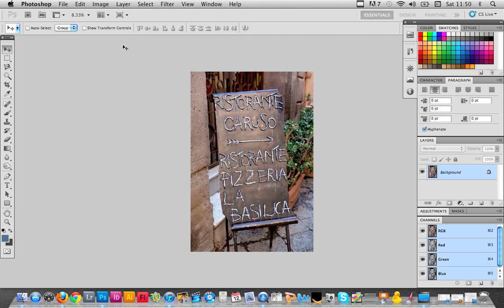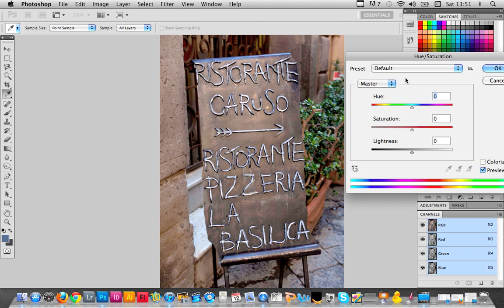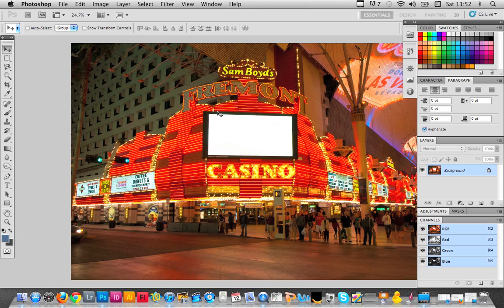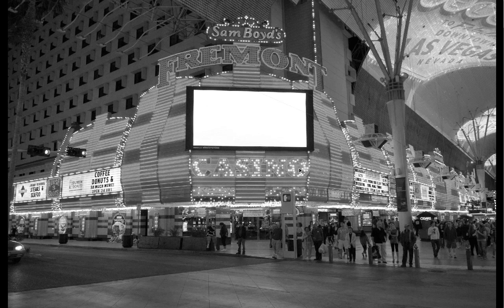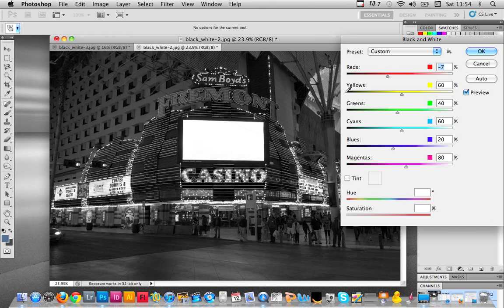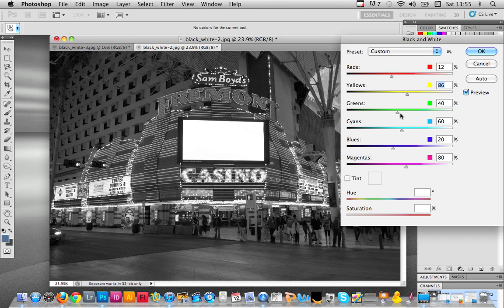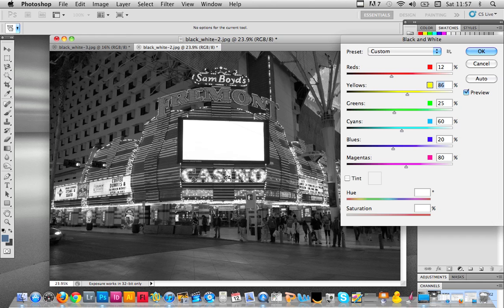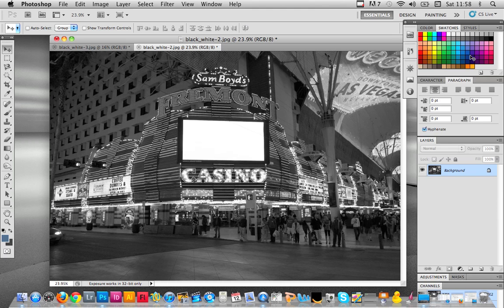Colour to Black and White Conversion